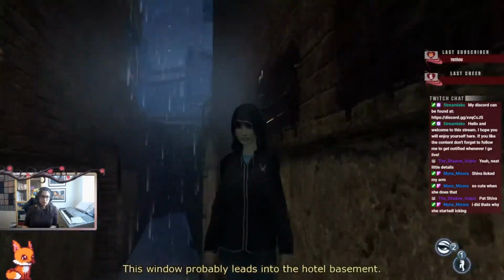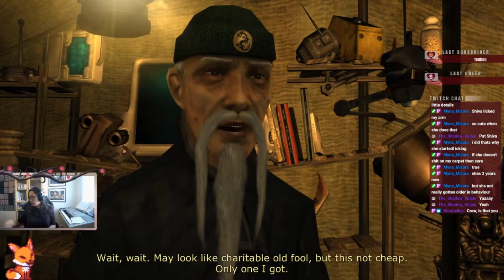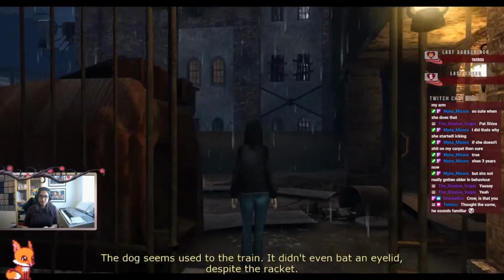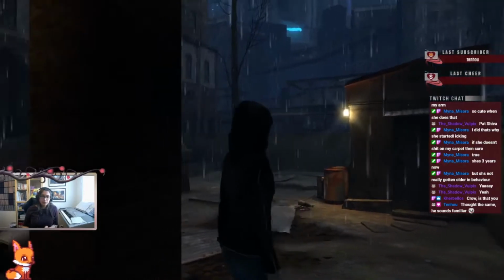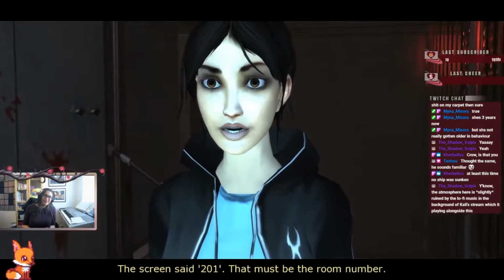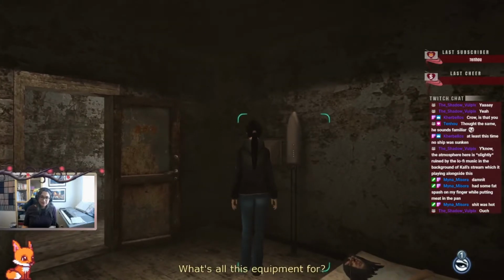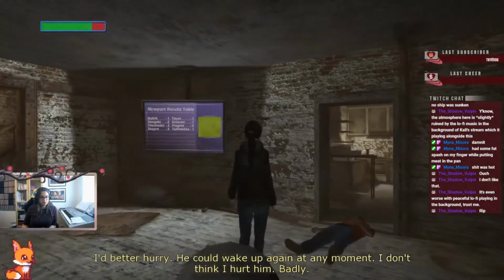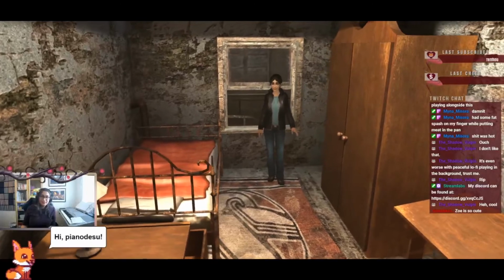Dreamfall: The Longest Journey - Chapter 3: 201 2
Reza's leads sends us to Newport, the old home of April Ryan, in search of Charlie. Can anyone remember significance of the number 201? We are about to delve deeper into this rabbit hole, and Newport is not like it once was...